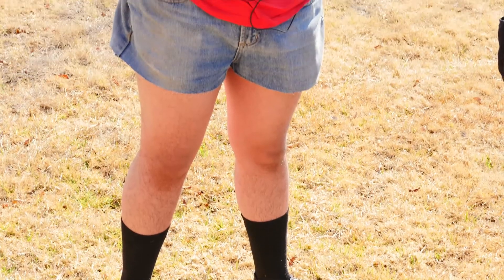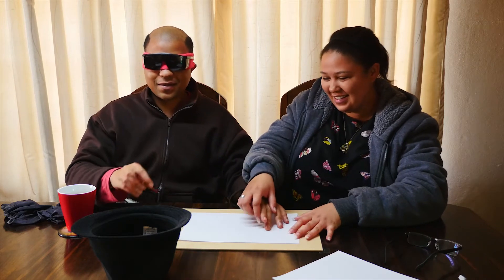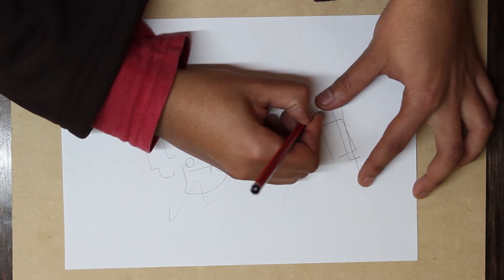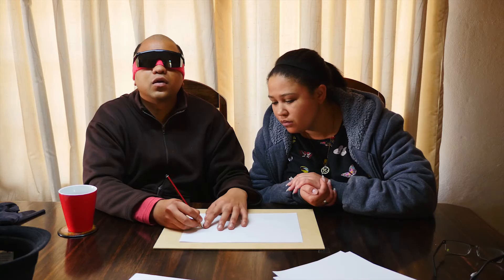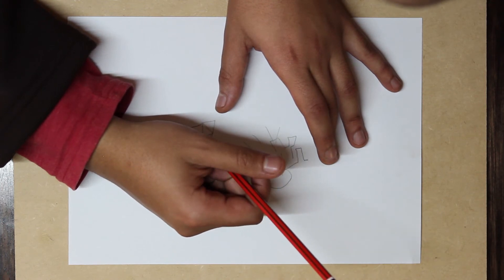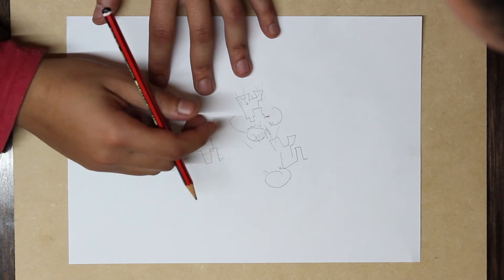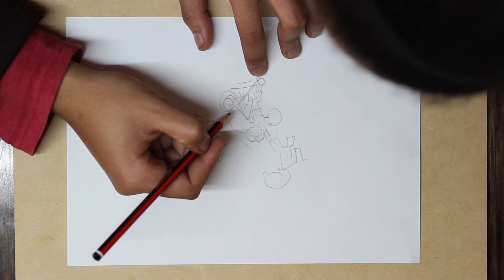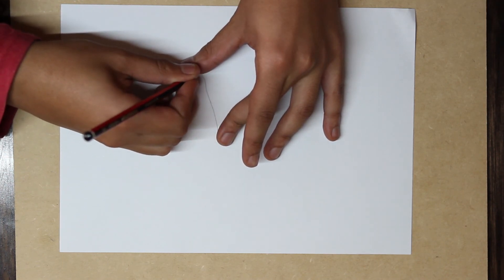Kyle's Quest EP34 - Drawing Blindfolded?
This week in Kyle’s Quest EP34 - Drawing Blindfolded. We have a challenge similar to the Whisper Challenge. This weeks episode is basically Pictionary with a fun twist. Have you ever tried to play Pictionary while blindfolded? Our siblings square off again in this challenge for a lot of laughs. Surprisingly, it seems to be easier than expected! Join us for some fun and games this week. And don’t forget about Kyle’s punishments from last week’s challenge!

Support us and Follow our Handles

Should you have any suggestions on what you think Kyle should do next please send us a private message on Facebook